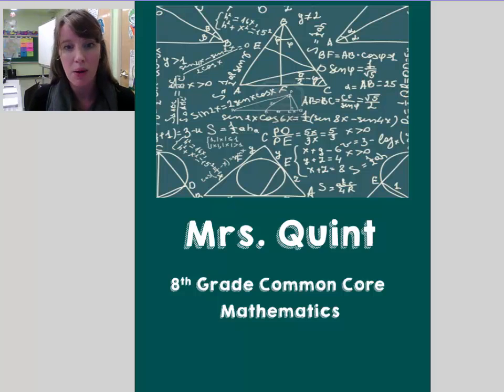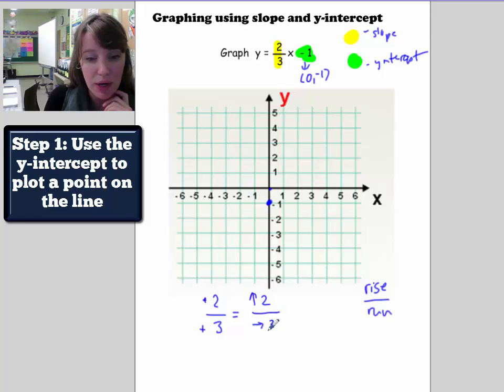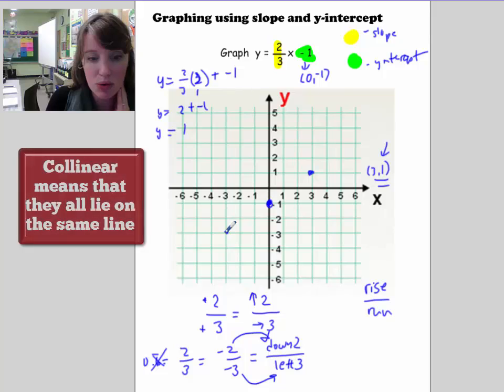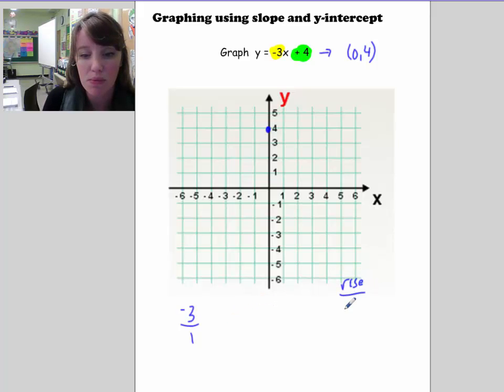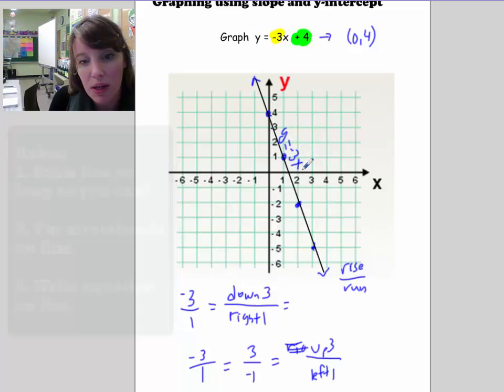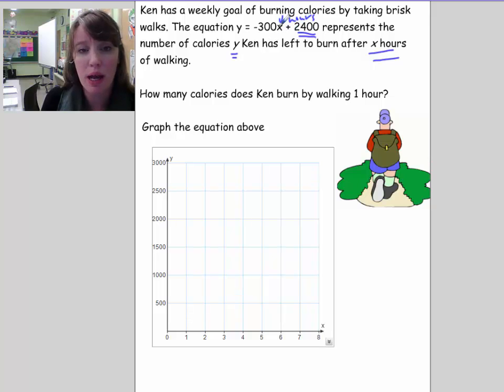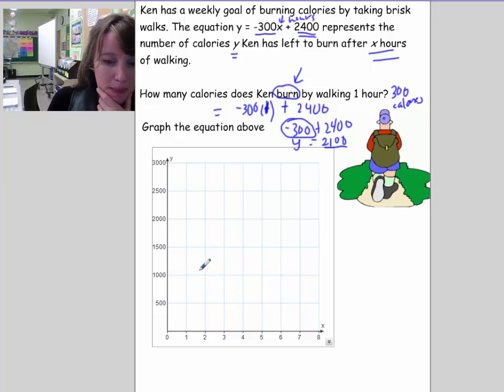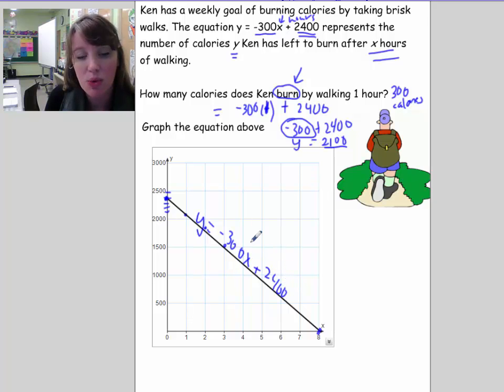Graphing Lines using Slope and Y Intercepts